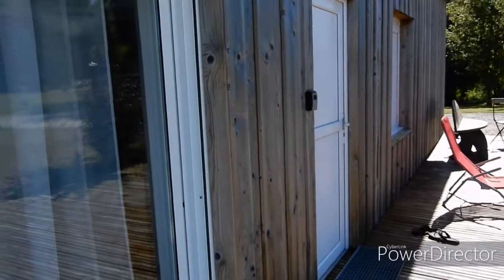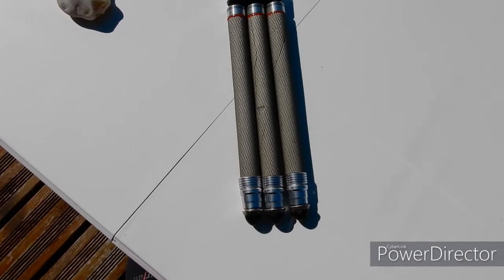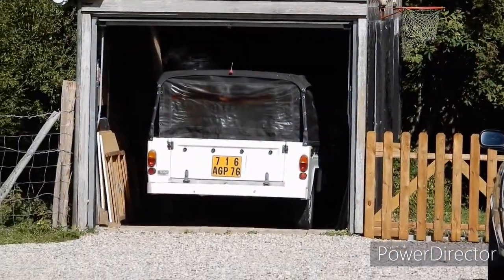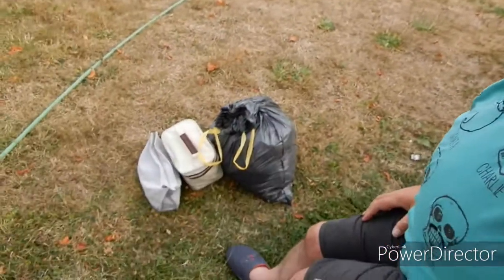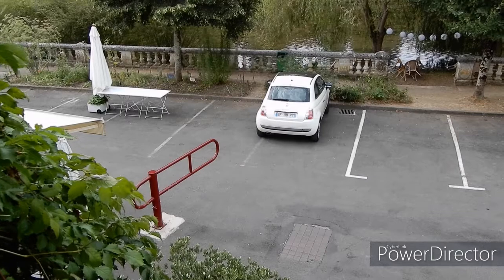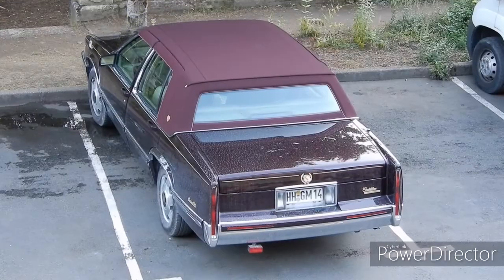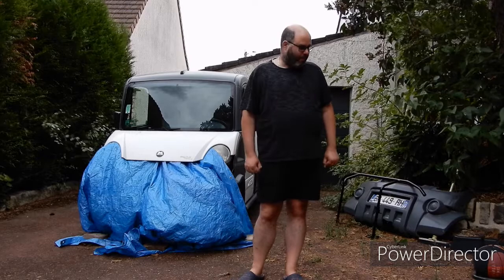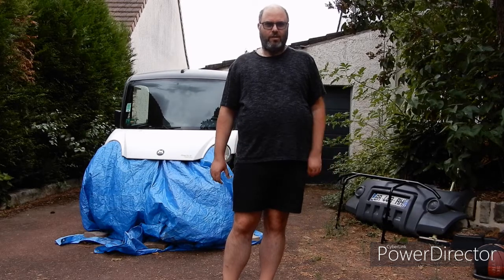2020: Vehicles seen in Normandy & Dordogne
On a recent trip to Normandy near Dieppe and then down to Brantôme in SW France, follow my discoveries as I search out a variety of vehicles with my camera.